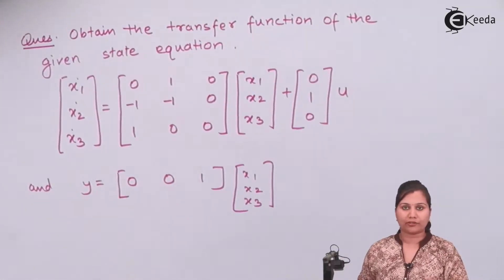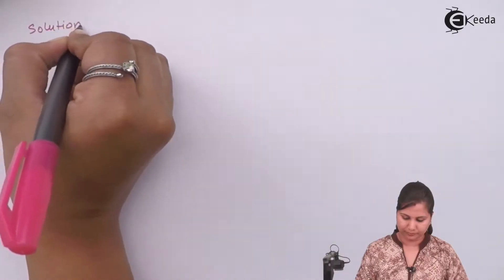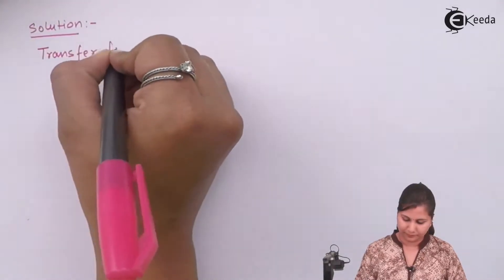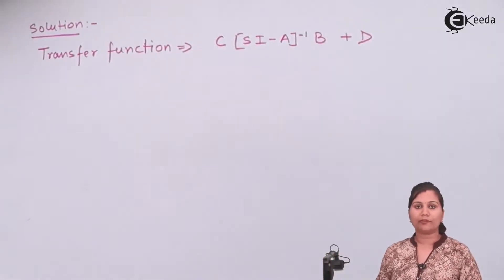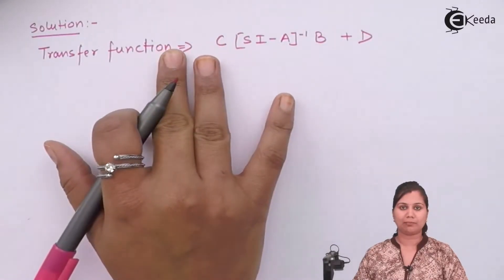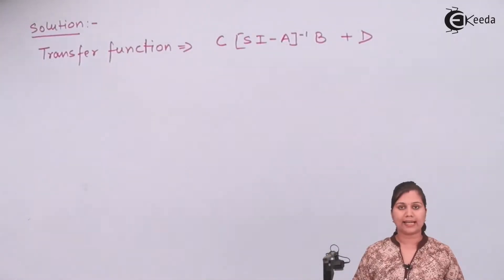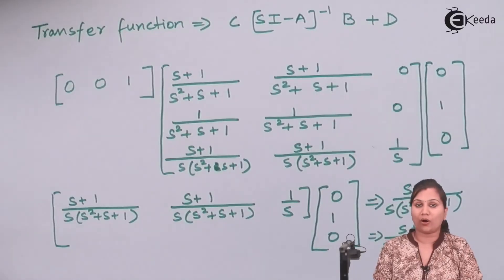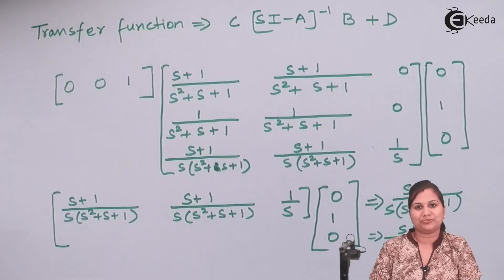Transfer Function Derivation from State Model Statement Problem No 4 - Control Systems